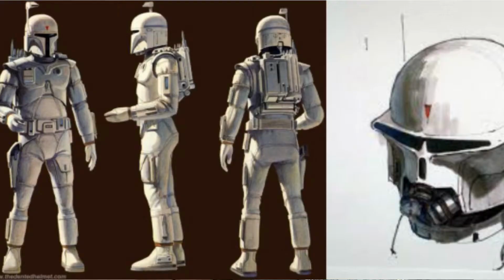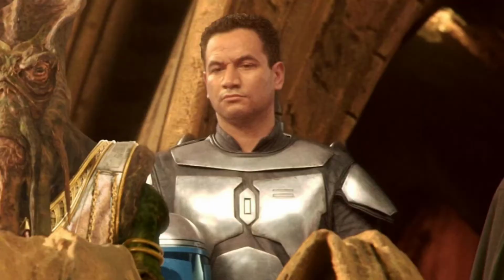The Origin of Boba Fett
This is our spoiler review of the Disney+ documentary, "Under the Helmet: The Legacy of Boba Fett and the animated short titled "The Story of the Faithful Wookiee," available in the Star Wars vintage collection.

The documentary begins with the concept art design of Boba's armor. The first person to wear the suit was editor Duwayne Dunham. George Lucas was so impressed with the look of the suit, he decided Boba should make his first public appearance in the county parade in 1978.

Actor Jeremy Bulloch played Boba in "The Empire Strikes Back" in 1980 and Return of the Jedi in 1983. For the prequels, Temuera Morrison portrayed Boba's dad, Jango Fett, in "Attack of the Clones" in 2002. Morrison returned as Boba in "The Mandalorian" and "The Book of Boba Fett", both series on Disney+.

"The Story of the Faithful Wookiee" was a part of the "Star Wars Holiday Special" that aired on CBS in 1978.  This animated short is unique because it features the voices of Mark Hamill, Harrison Ford, Carrie Fisher, Anthony Daniels, and James Earl Jones and it's the first television appearance of Boba Fett!